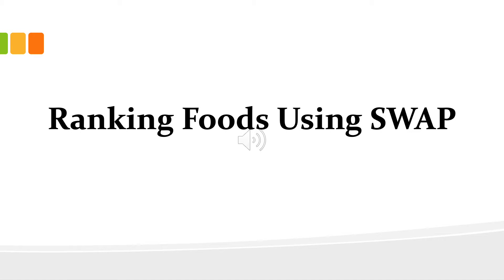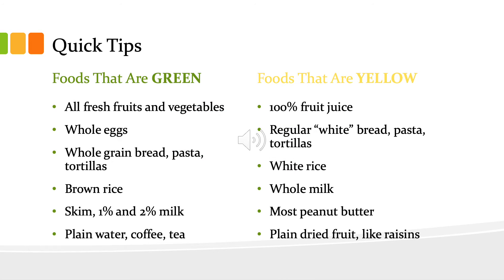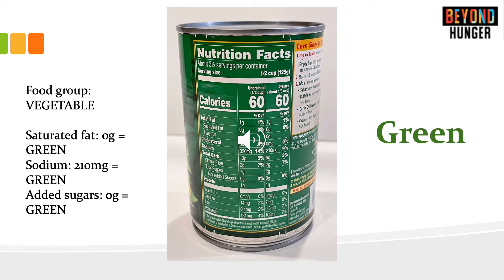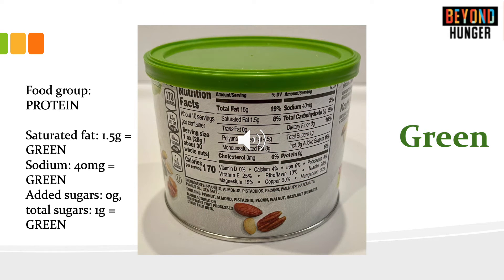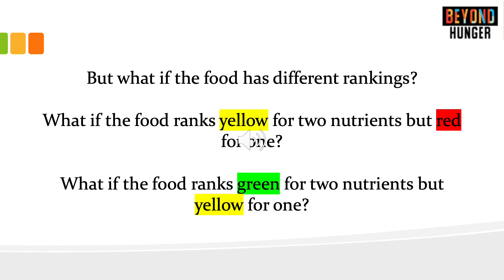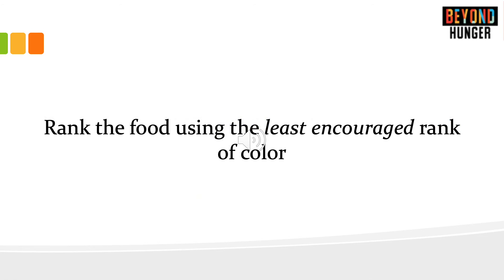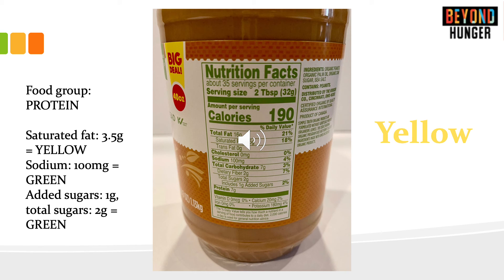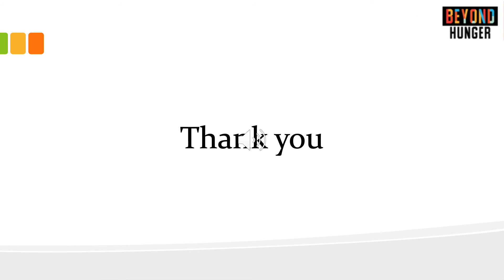SWAP at Beyond Hunger: Part 4 - Ranking Foods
Supporting Wellness at Pantries (SWAP) is a stoplight nutrition ranking system designed to help promote healthy food choices at food banks and food pantries.  We use this system at Beyond Hunger to make sure we are providing the most nutritious and meaningful foods possible for local individuals and families who need our services.